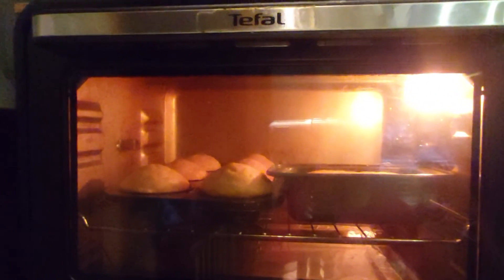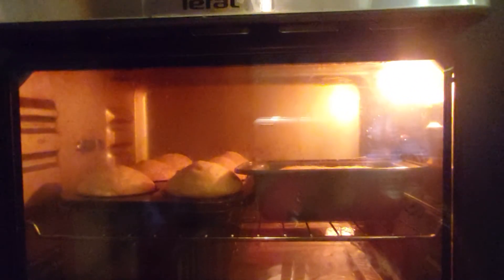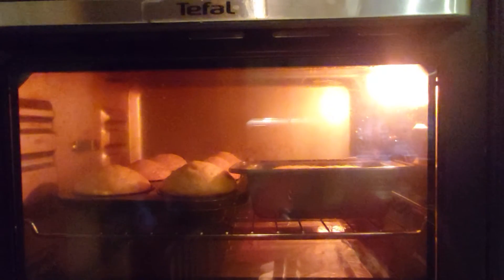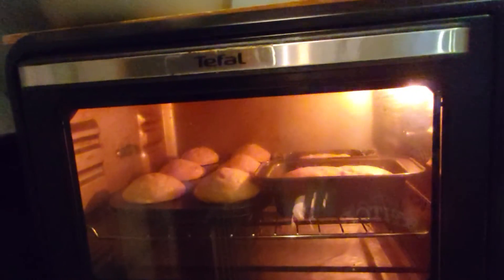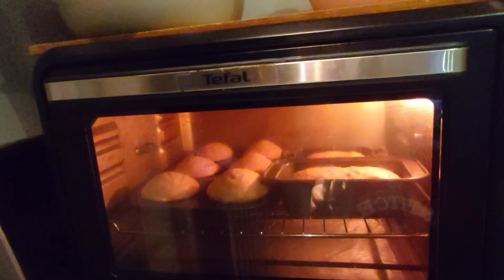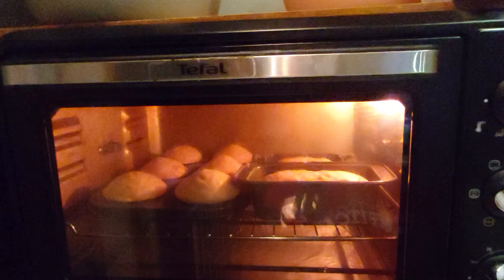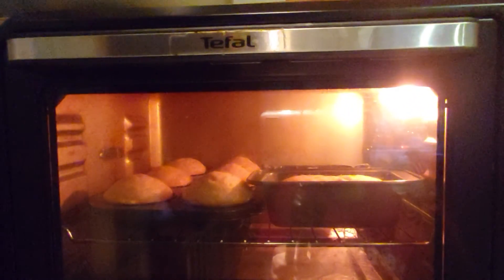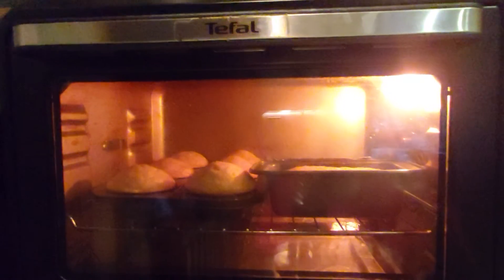short banana muffin